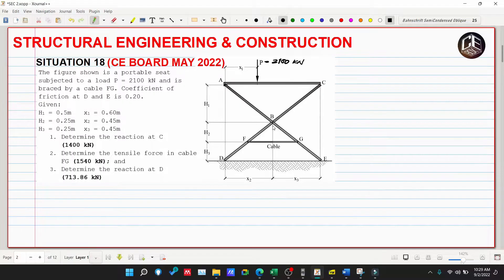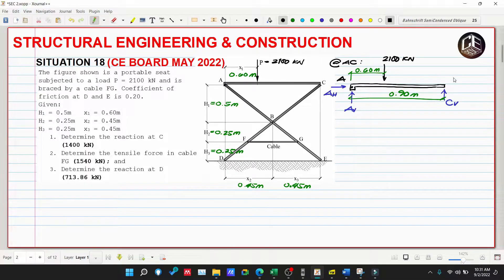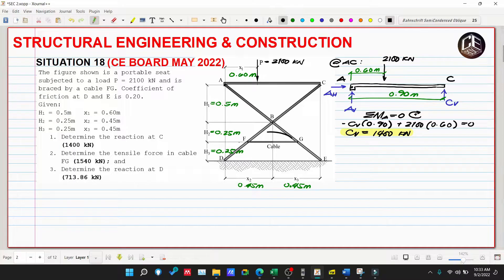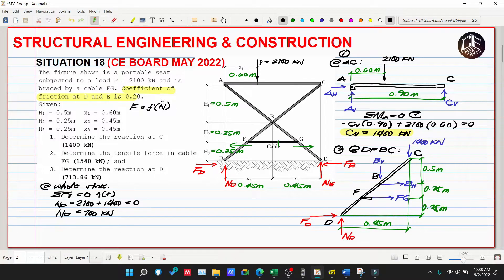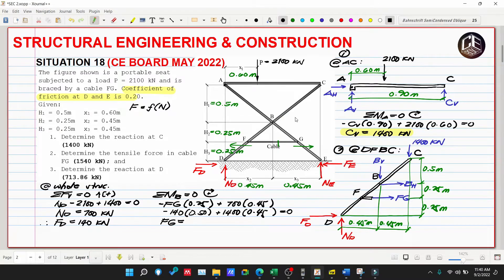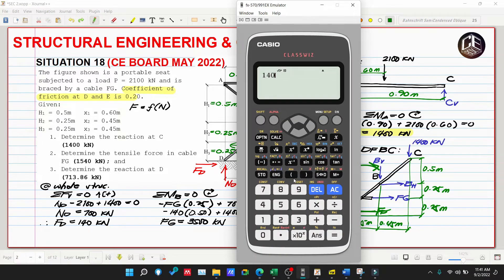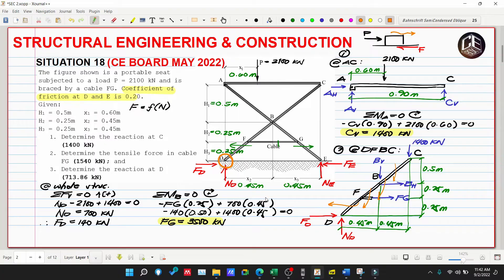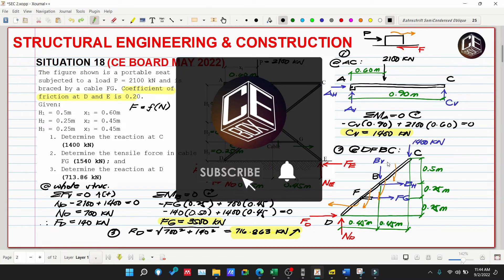Structural Engineering & Construction Situation 18 (PH)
Situation 18
The figure shown is a portable seat subjected to a load P = 2100 kN and is braced by a cable FG. Coefficient of friction at D and E is 0.20.
Given:
H1 = 0.5m x1 = 0.60m
H2 = 0.25m x2 = 0.45m
H3 = 0.25m x3 = 0.45m
1. Determine the reaction at C (1400 kN)
2. Determine the tensile force in cable FG (1540 kN); and
3. Determine the reaction at D (713.86 kN)

2. Music:
3. Reference for the problem: Civil Engineering Reference for Licensure Examination, Volume 4, 1st Edition by DIT Gillesania (GERTC Review).

God bless! :)